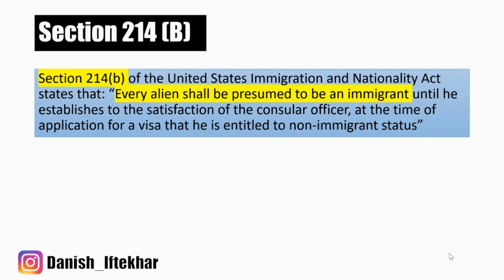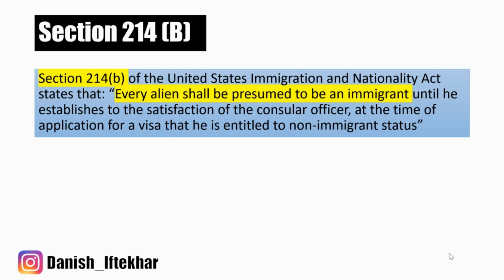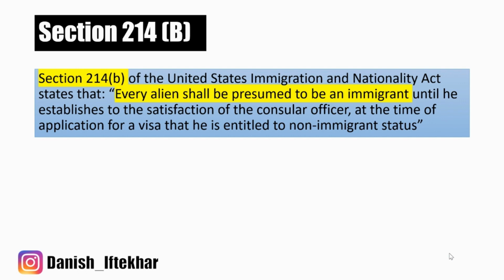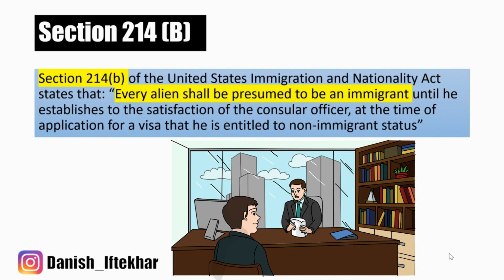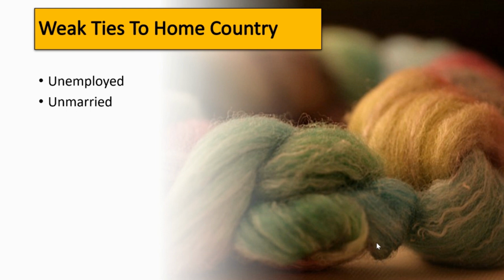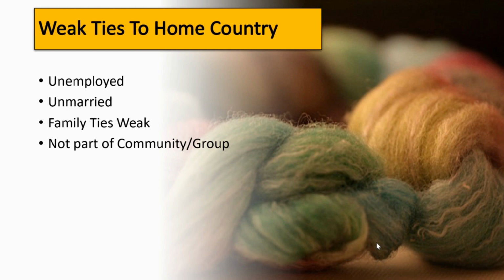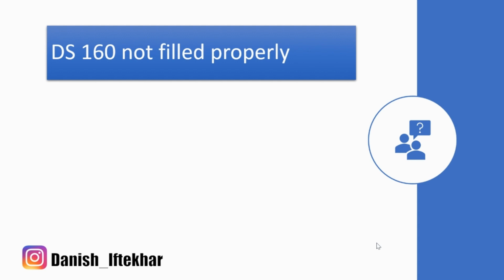The Most Common Reason for US Visa Refusal - 214b | B1 B2 Visa USA | F1 Visa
In this video I have talked ab out 214(b) visa refusal. In order to get US visa approved it is necessary you understand section 214(b).

Watch this video and learn how you can avoid the mistakes and get you visa approved.

Video Highlights

214(b) visa refusal
221(g) visa refusal
us visa refusal reasons
us visa rejection 214b reapply
us visa rejection reasons
weak ties to home country
lack of fund
incomeplete ds 160 application
Interview mistakes
214 b visa rejection
us visa interview questions and answers
b1/b2 visa
f1 visa
b1b2 visa interview questions and answers
b1 b2 visa interview questions and answers usa
f1 visa interview questions and answers
f1 visa interview experience
b1 b2 visa interview experience
us visa interview experience
how to fill ds 160
ds 160 form filling
how to fill us visa application online
b1 b2 visa usa